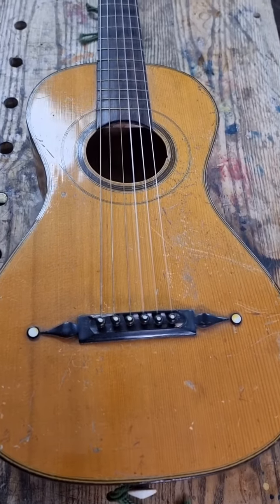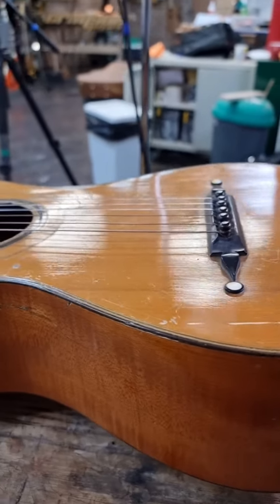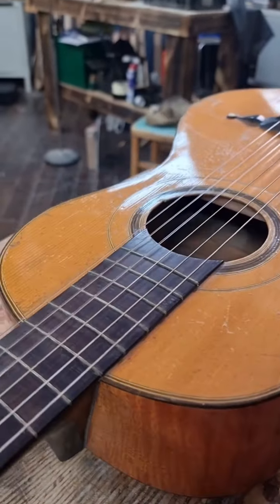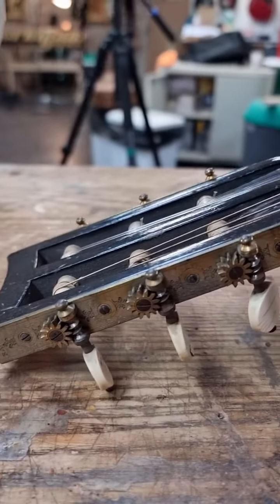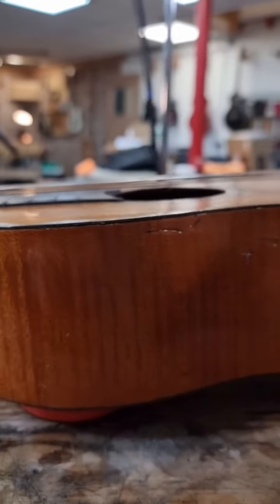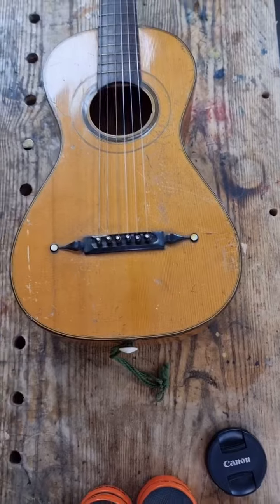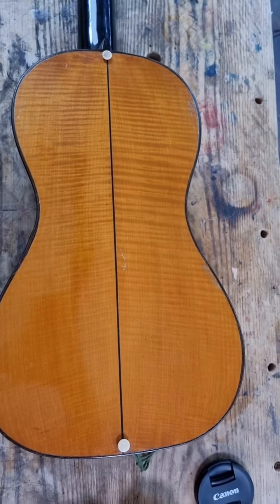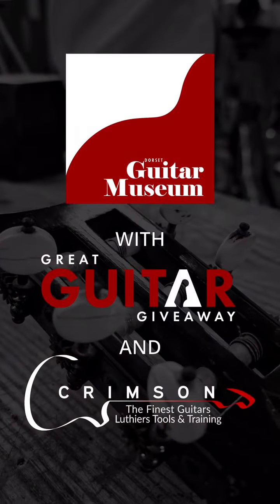The height of early nineteenth century guitar building? We’re building a guitar museum! F*$k yeah!!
This guitar was built in 1830 by Louis Panormo